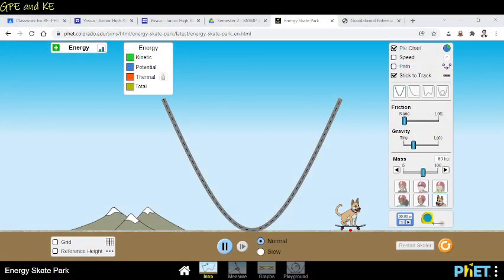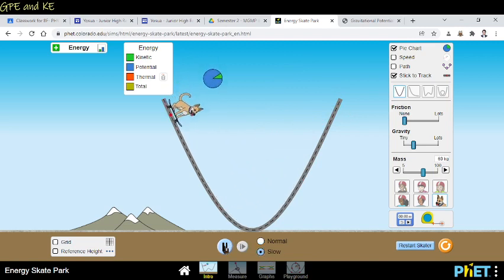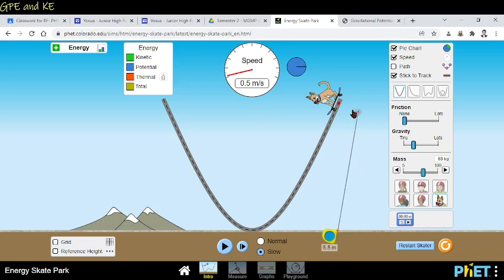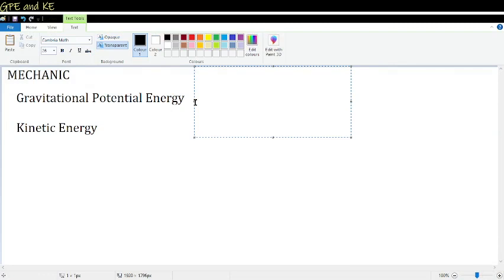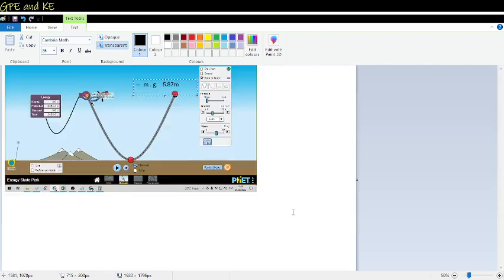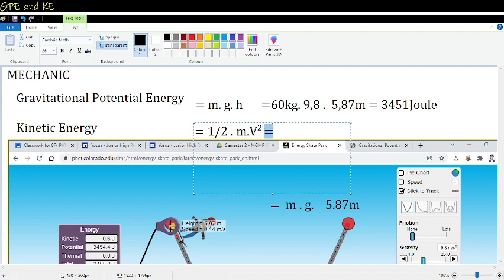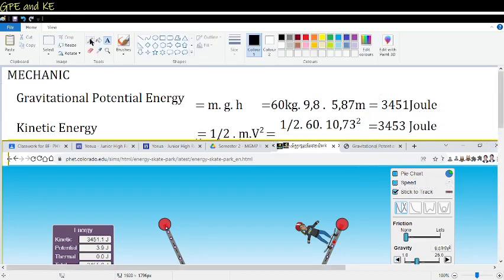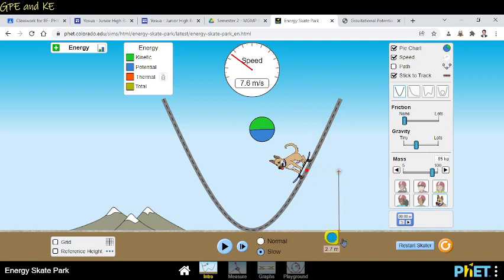Kinetic and Potential Energy